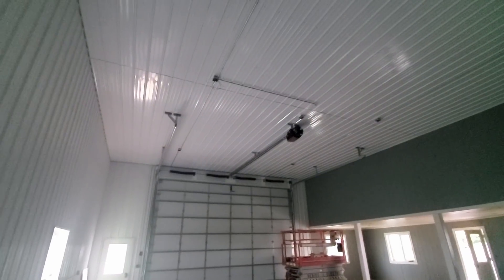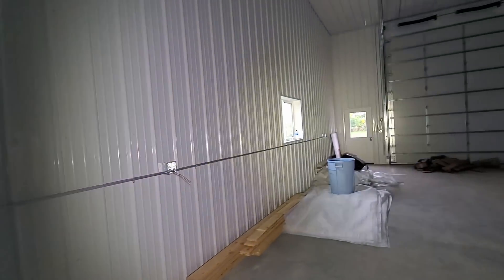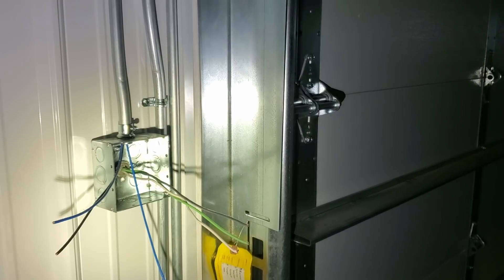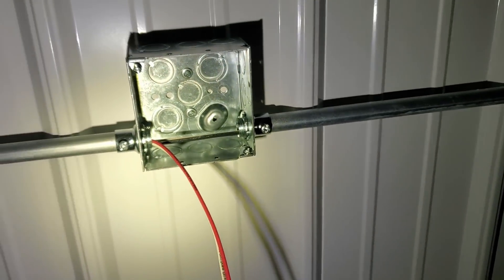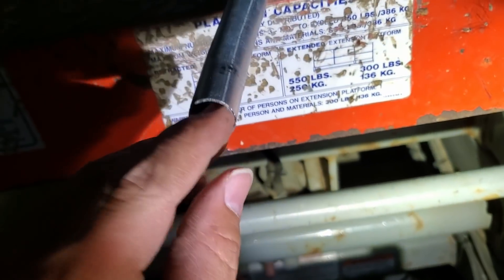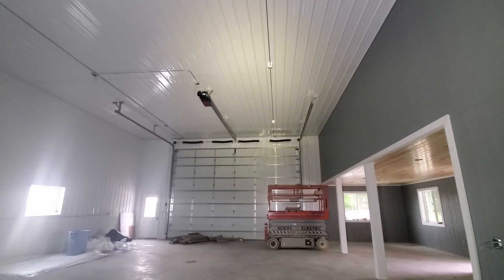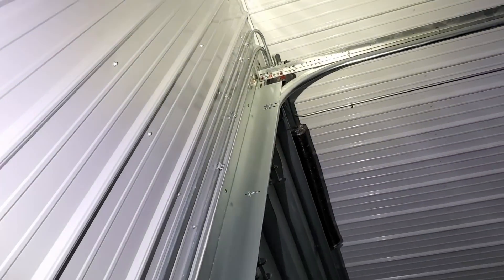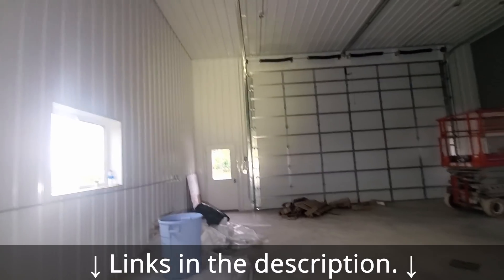Wiring a Shop Using EMT Conduit on My First Day as an Electrician Apprentice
Deburring / Reamer Tool
Wire Pulling Box Cover

This was my first day working as an official electrician apprentice. Looking forward to gaining a lot more actual field experience as the weeks go by so that I can do a better job of creating these videos for you guys.

0:00 - EMT Conduit on My First Day Intro
0:20 - Conduits & Boxes I Installed
1:57 - Wires We Pulled Into The Conduit
3:03 - Why There Are No Ground Conductors
4:06 - Deburring EMT Conduit
4:37 - The Main Electrical Panel
7:01 - Wire Rack & Wire Pulling Box Cover
8:16 - SUBSCRIBE!!!

Blessings,

Ben